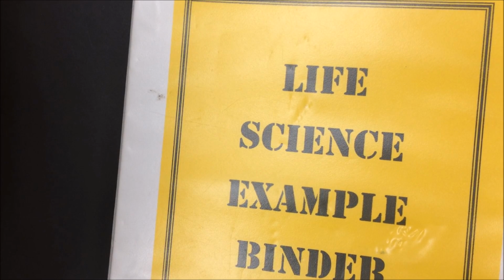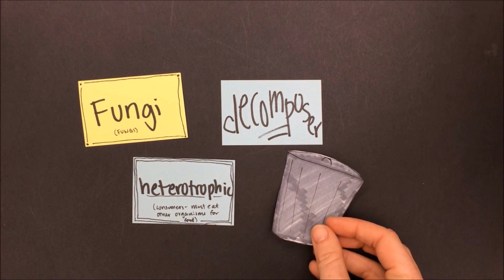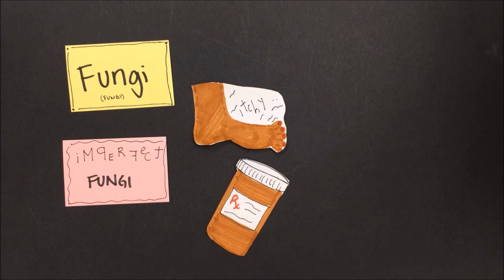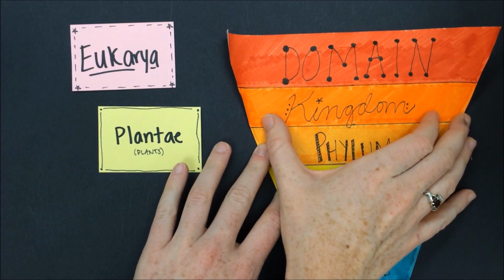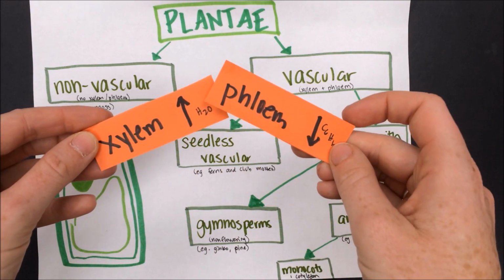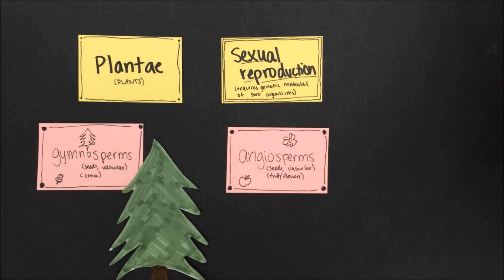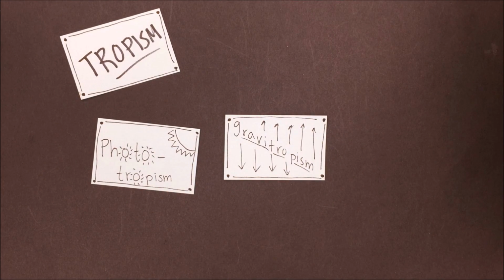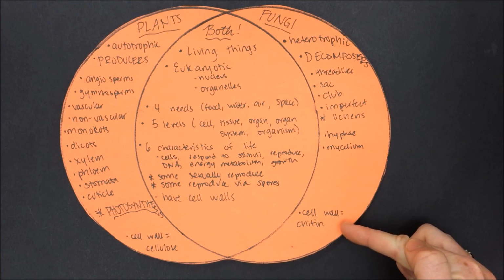SciEdwardsMMS Instant Replay: Plants and Fungi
Another review movie to get you all ready for your test! This one is about the kingdoms fungi and plantae.

Click "Show More" to see. Timestamp Links to Specific Content *timestamp links do not work on mobile*